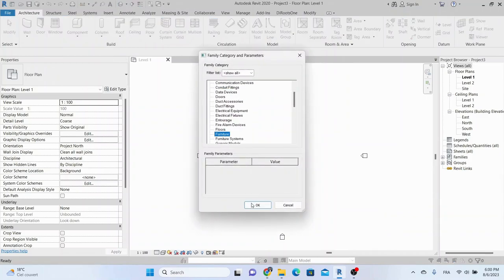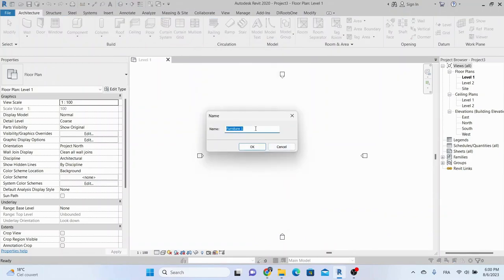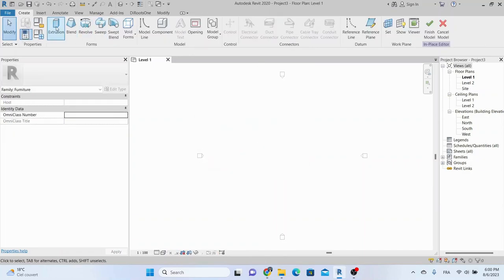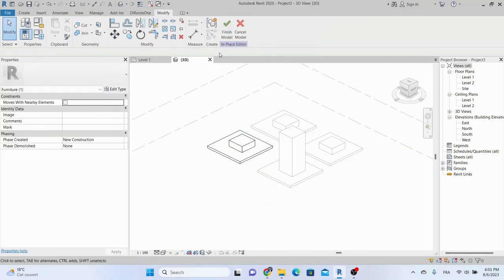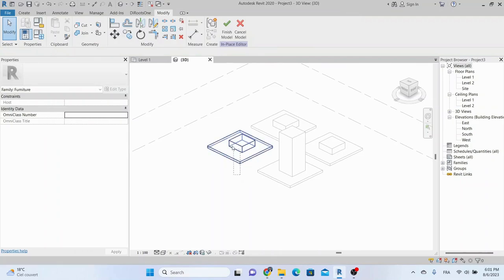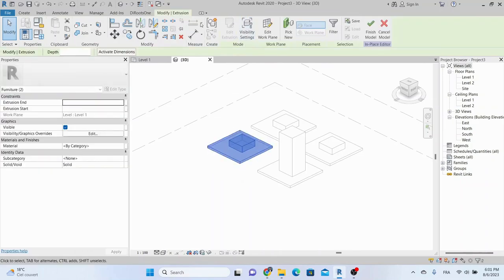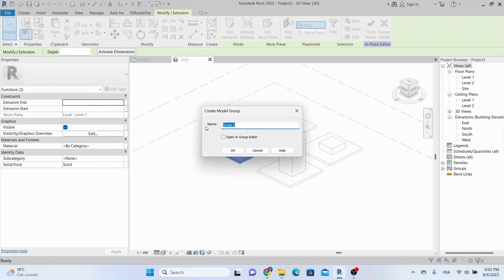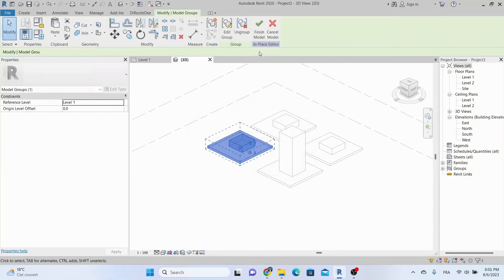Convert In-place Family To Loadable Revit Family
In this video, we're going to show you how to convert an in-place family into a revit loadable family. This video is perfect if you're working on a large project and you want to keep your files organised and manageable.

By converting your in-place family into a revit loadable family, you'll be able to keep your files organised and easily load them into your revit project whenever you need them. Plus, this technique is quick and easy to follow, so you'll have your family transformed in no time at all!

The audio in generated by Elevenlabs.io